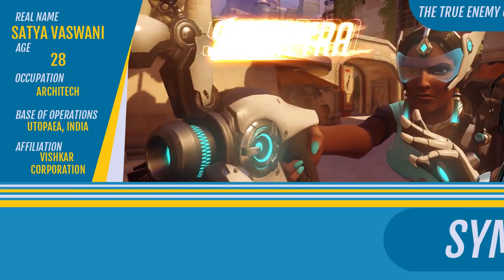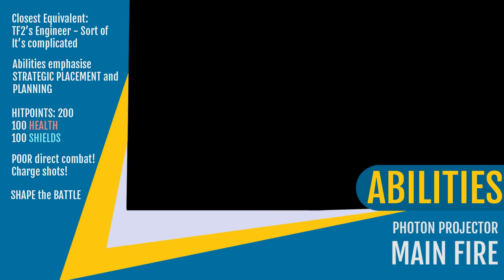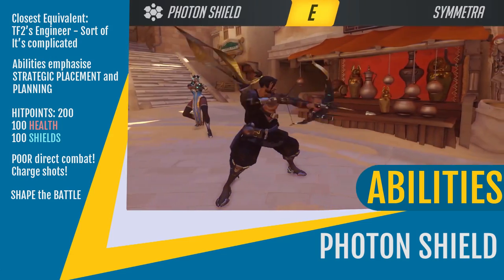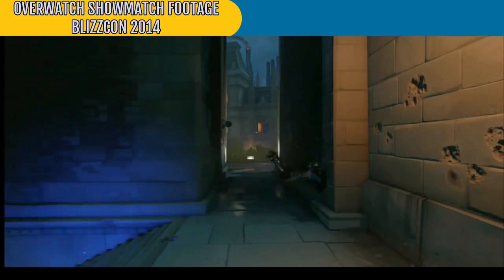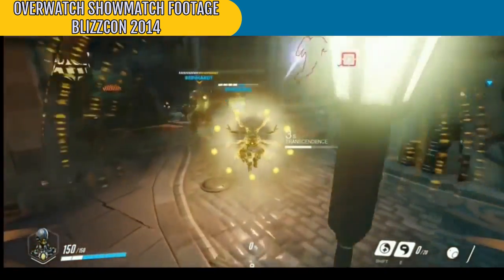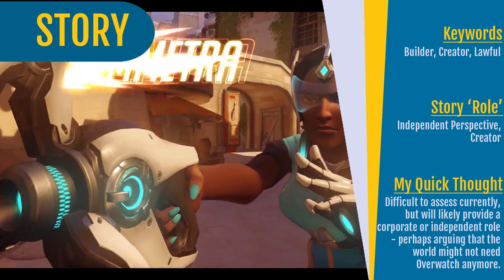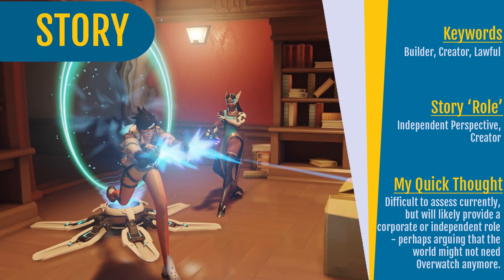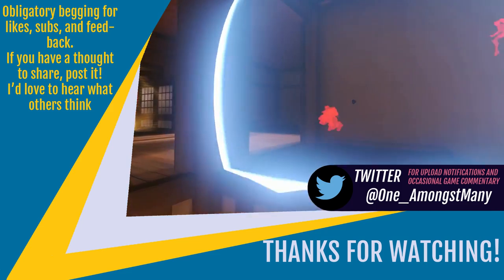Overwatch: Symmetra - Character Analysis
An in-depth look into everything we know about Symmetra, and how she fits into the game. We'll cover the idea of battle-lines and why teleporters are so important.

After having a chance to play as her, as well as gathering impressions, we'll delve into what makes Symmetra one of the most top-rated characters in Overwatch.

Ask me things if you're curious - my channel is small, it lets me spend time getting back to just about every (relevant) question!

Feel free to repost the video on fansites and the like, as long as it links back to this vid. Cheers!